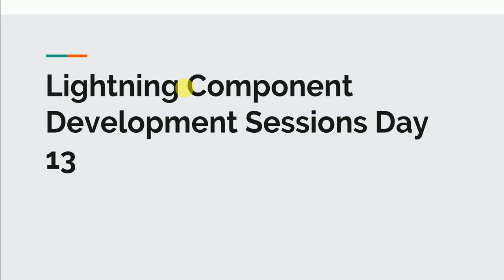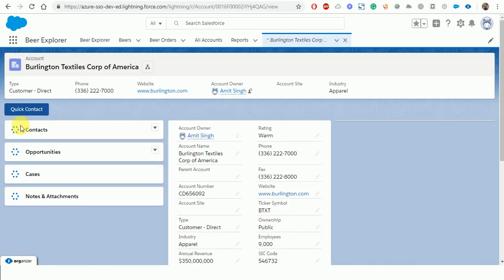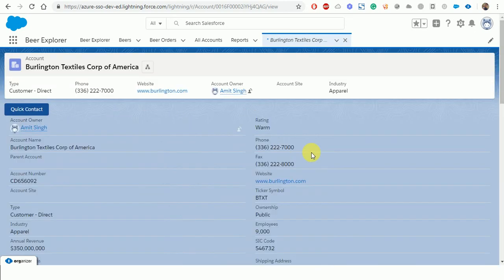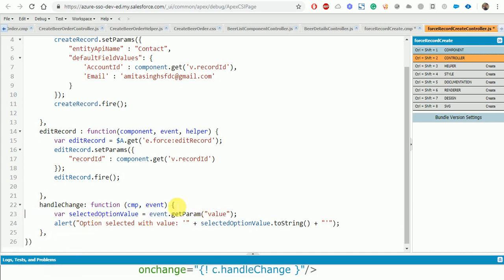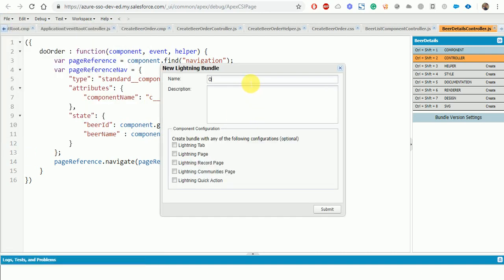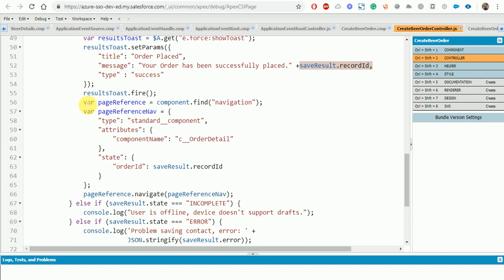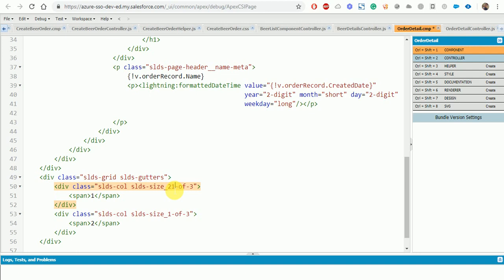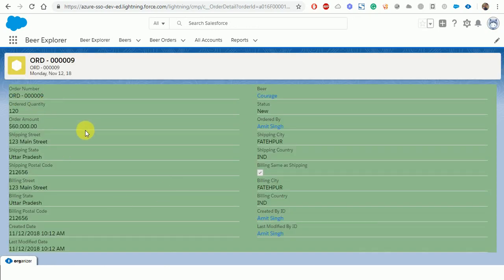Lightning Component Development Sessions Day 13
Want to learn more about salesforce join me force:createRecord
force:viewRecord
force:editRecord
Lightning:dualList